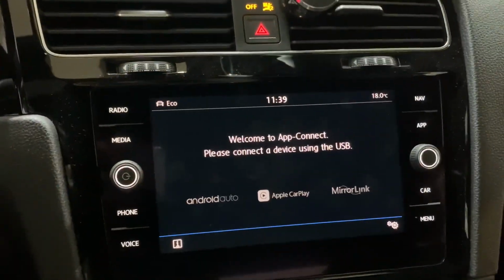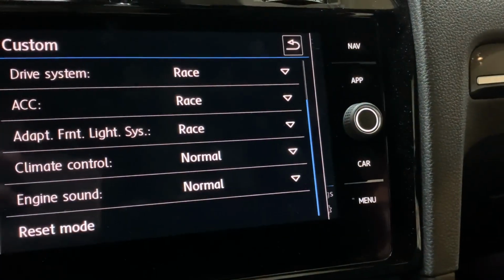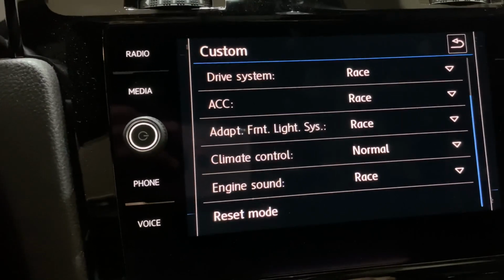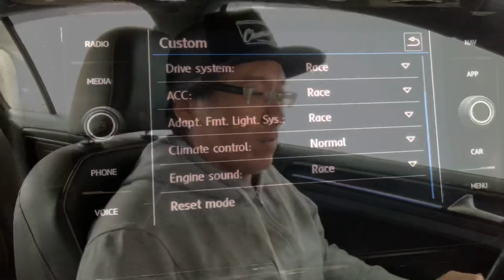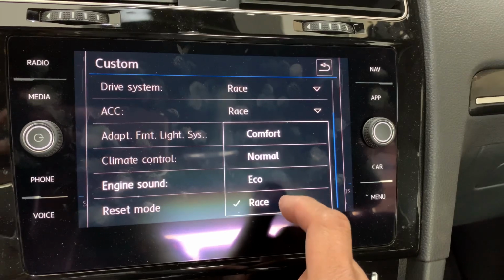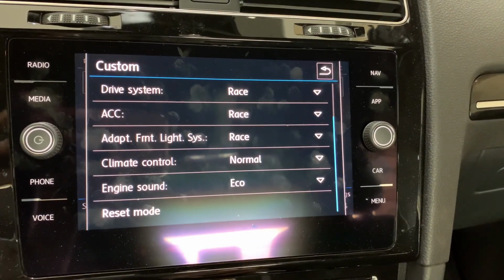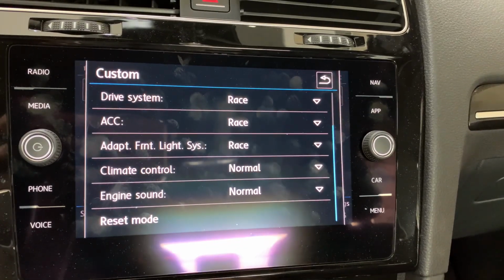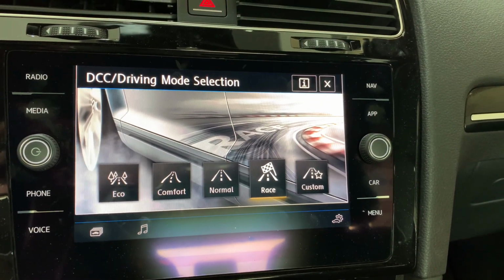MK7 Golf R Soundaktor | Fake Piped In Sound | Quick Way to Disable and enable the fake engine sound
In regards to the MK7.5 or the MK7 Golf R Soundaktor, the Fake Piped In Sound of the engine, has a Quick Way to Disable and enable the fake engine sound via the infotainment with out the use of the OBDEleven or VAG Com.